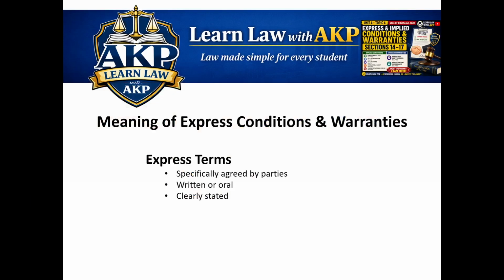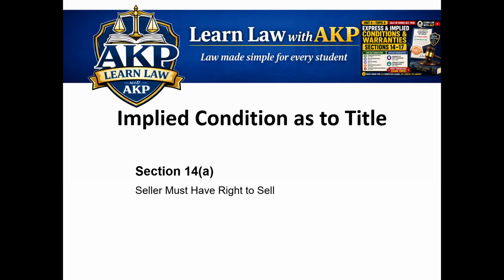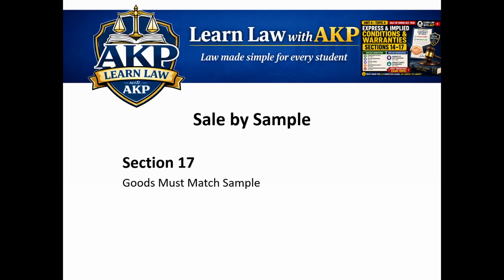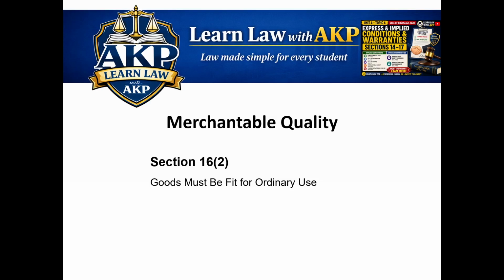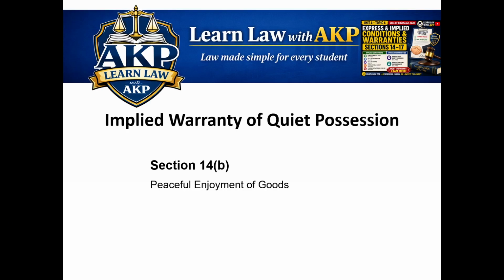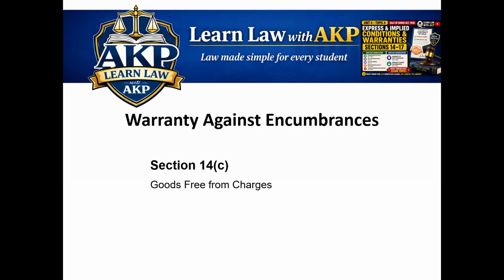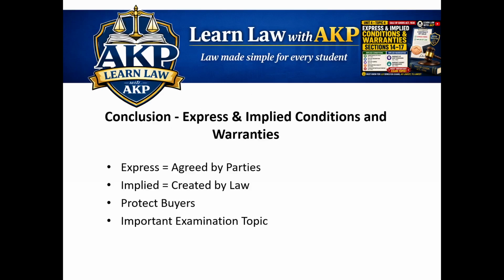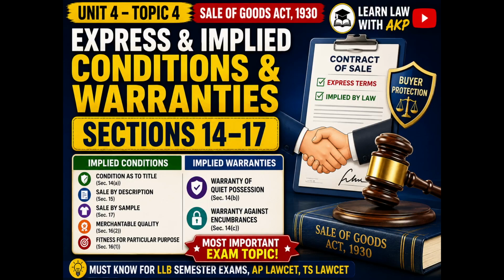"Express and Implied Conditions & Warranties| Sections 14–17 | Sale of Goods Act 1930 | LL with AKP"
Topic 4 – Express and Implied Conditions and Warranties
Sections 14–17
Sale of Goods Act, 1930
Learn Law with AKP

Welcome to Learn Law with AKP ⚖️

In this video, we will clearly understand Express and Implied Conditions and Warranties under Sections 14–17 of the Sale of Goods Act, 1930 in an easy classroom teaching style.

📚 Topics Covered
✔ Express Conditions and Warranties
✔ Implied Conditions and Warranties
✔ Condition as to Title
✔ Sale by Description
✔ Sale by Sample
✔ Merchantable Quality
✔ Fitness for Particular Purpose
✔ Quiet Possession
✔ Warranty Against Encumbrances
✔ Important Case Law

⚖️ Important Case Law
👉 Grant v Australian Knitting Mills
The court held that goods supplied must be fit for their intended use and of merchantable quality.

📌 Unit Details
🎓 Contracts III – Sale of Goods Act, 1930
📖 Unit 4 – Topic 4: Express and Implied Conditions and Warranties